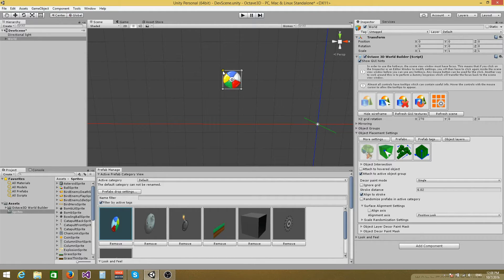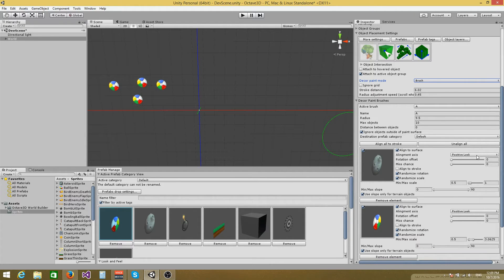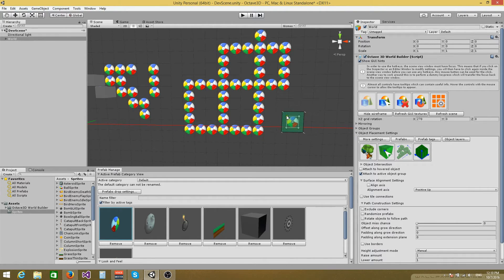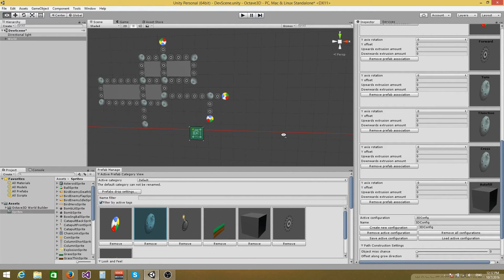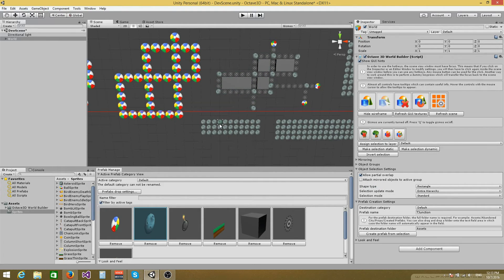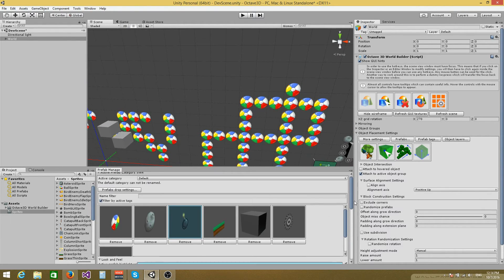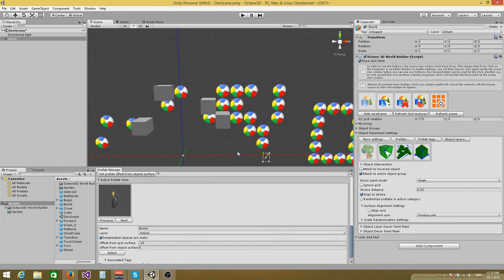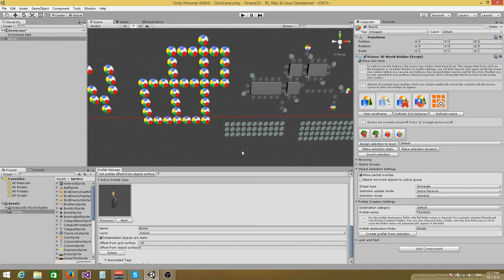Octave3D (New in V 2.0.8) (2D Sprite support)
In this video I talk about the new features in V 2.0.8, mainly support for 2D sprites which means that starting with this version, Octave3D can be used to build 2D game levels.